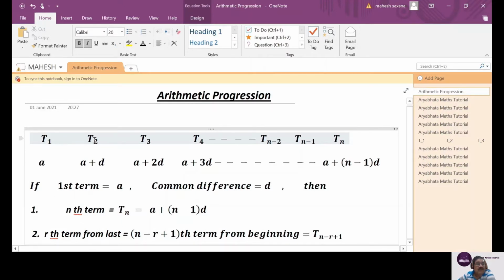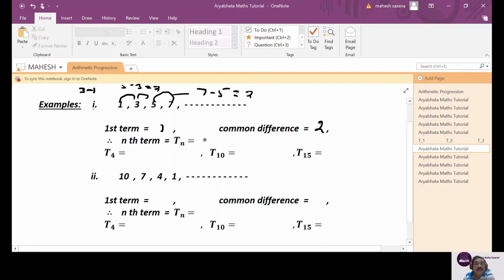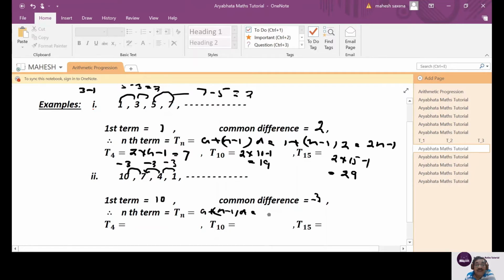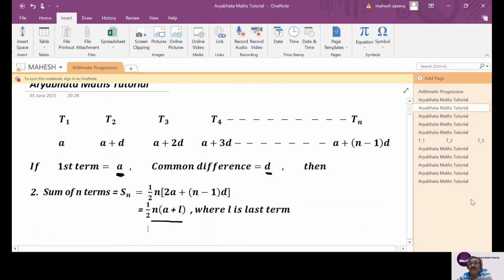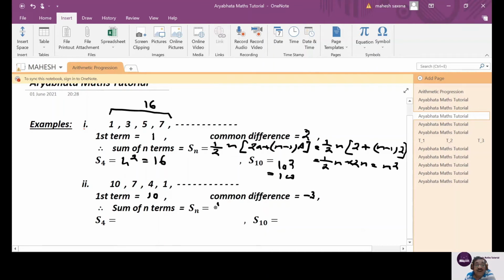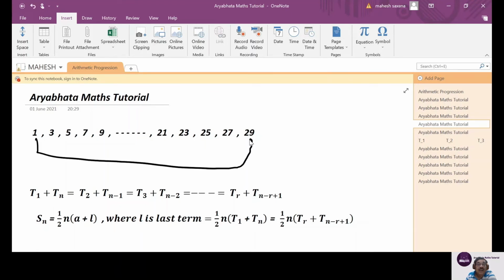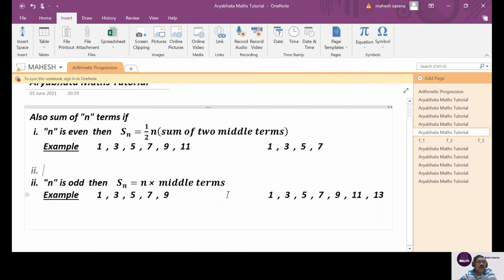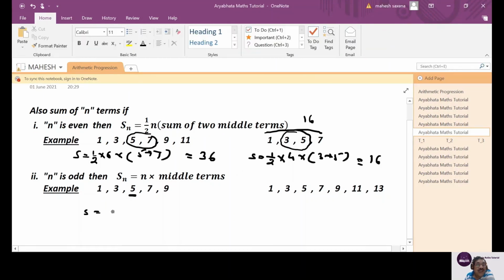Tips & Tricks : Session 21 | Arithmetic Progression | Class 11 | Class 12 | Engineering Competition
Arithmetic Progression is Important chapter in mathematics . This video describes the basics of Arithmetic Progression along with the method to find the specific term and sum of series with shortcut method to find the sum.